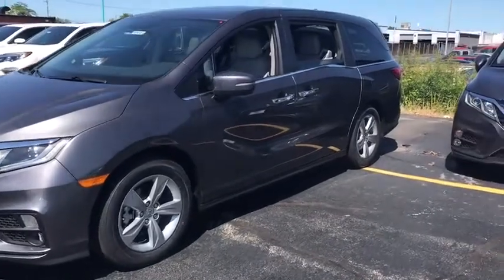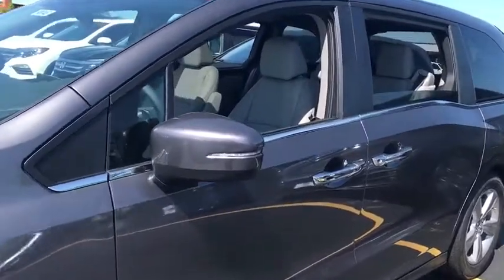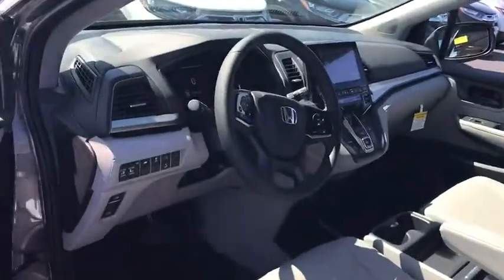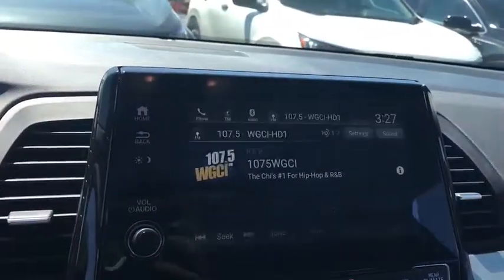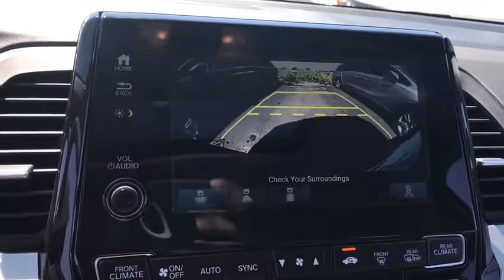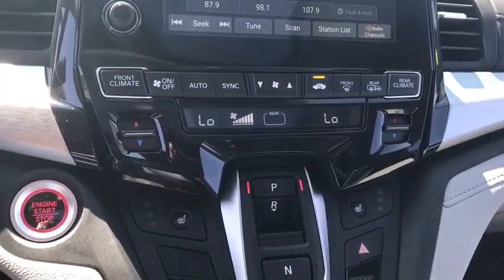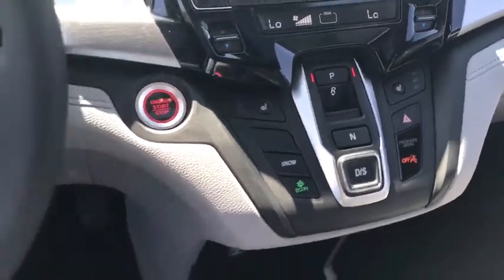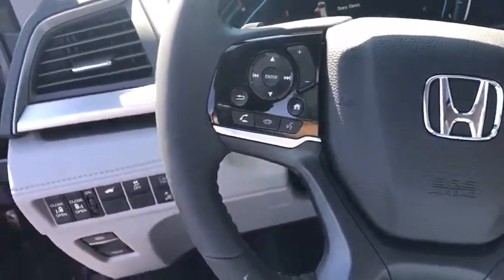2019 Honda Odyssey near me Elmhurst, Itasca, Lombard, Hinsdale, Carol Stream, IL 90049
Modern Steel Metallic New 2019 Honda Odyssey available near me in Elmhurst, Illinois at Honda on Grand. Servicing the Itasca, Lombard, Hinsdale, Carol Stream, IL area.